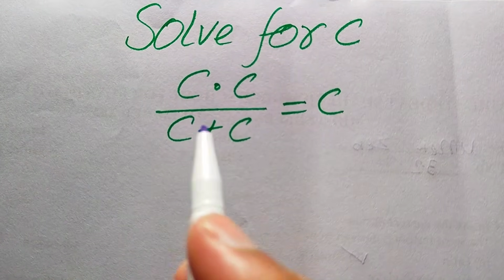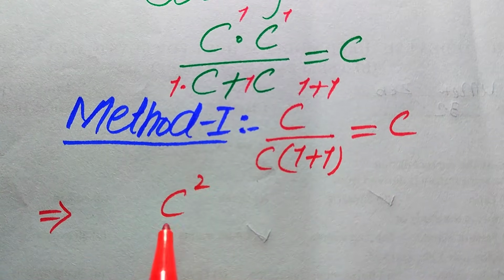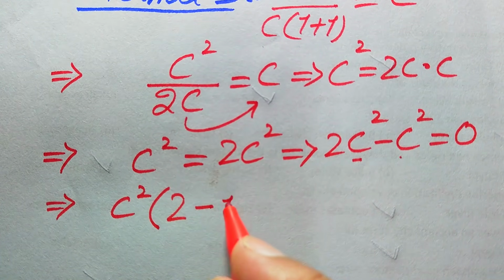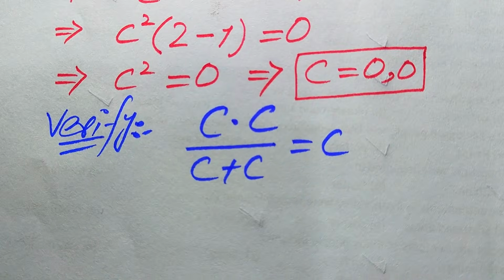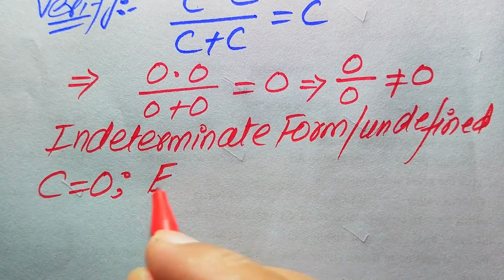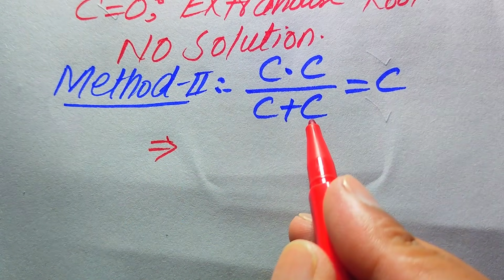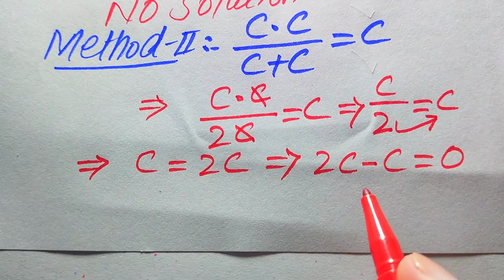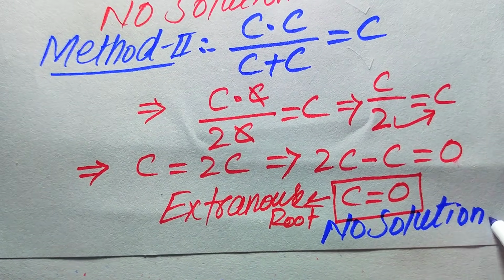Solving a 'Harvard' University entrance exam | Find C?